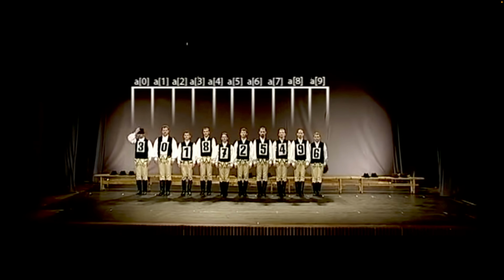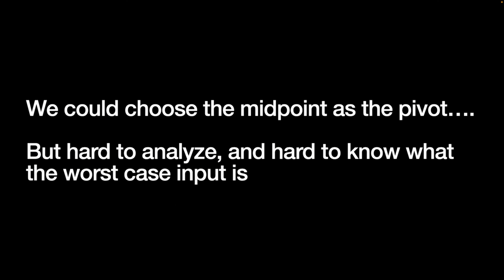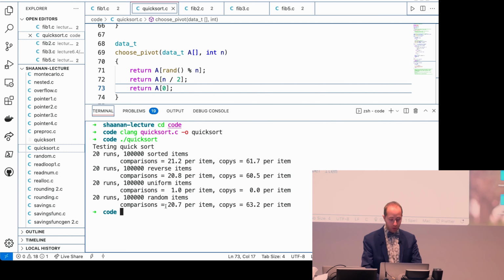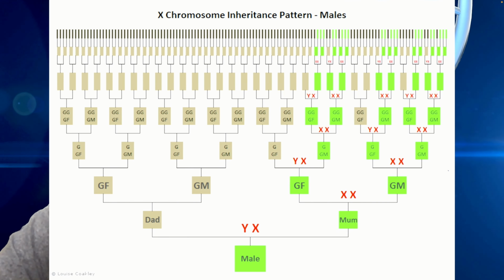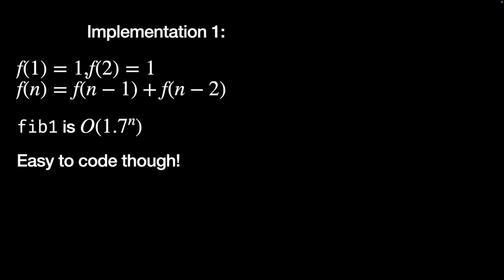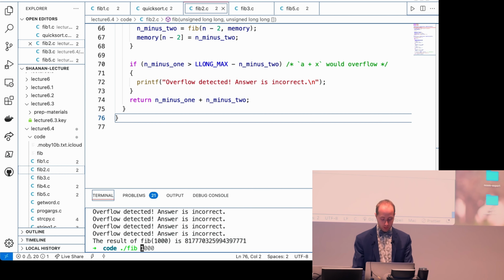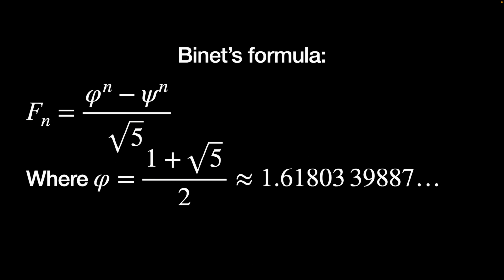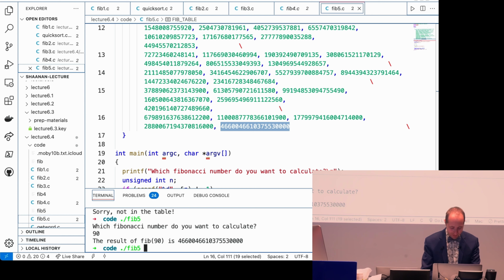Lecture 16: Quicksort Pivots, Fibonacci Redux 2022s1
00:00 Intro
01:42 A Different Partition Function
06:40 Pivot Selection
10:17 Quicksort Code
16:19 Best, Worst, Average Case
17:59 Choice of Algorithm
24:38 Memoization
31:46 Iterative Solution
33:16 Caching
35:43 Binet's Formula
40:30 Lookup Tables